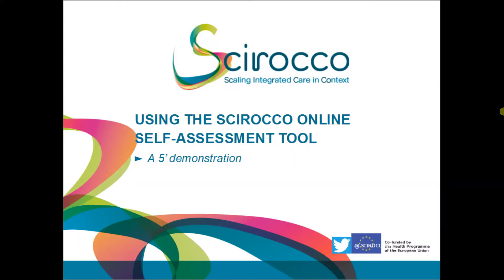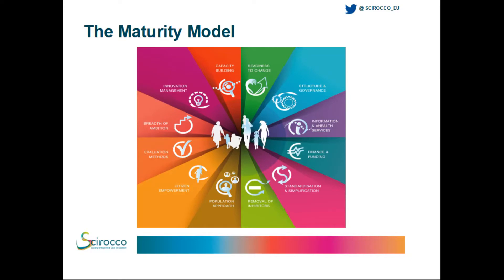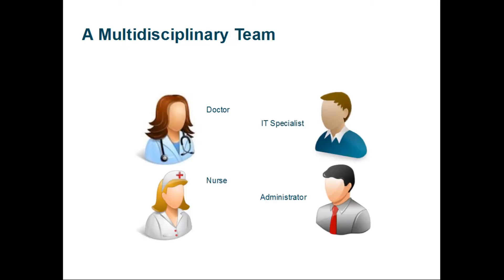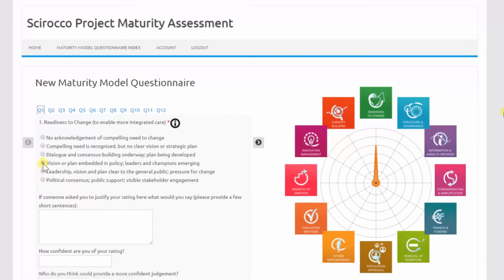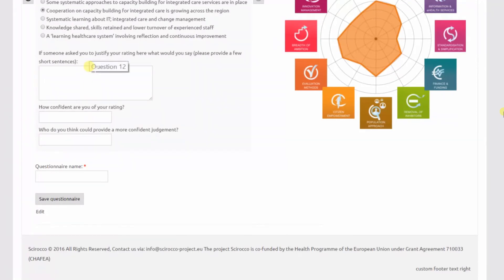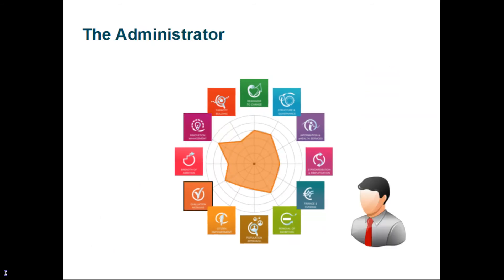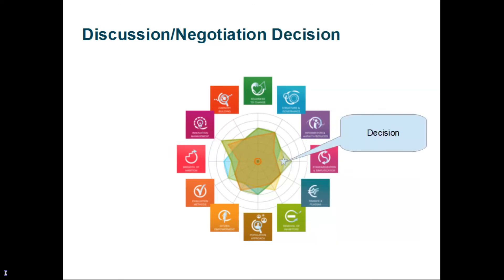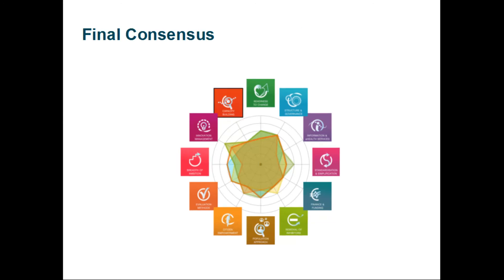Maturity of a healthcare system towards Integrated Care - Using the SCIROCCO Tool to assess it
A 5’ tutorial video which illustrates
- the practical use of the Maturity Model and its on-line tool
- by a multi-disciplinary team
- for assessing the maturity of a system of care.